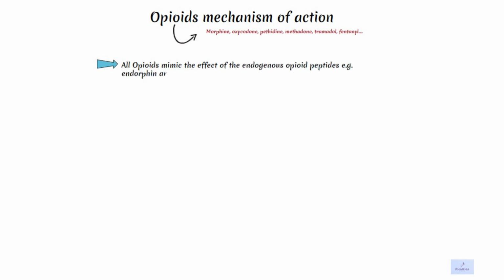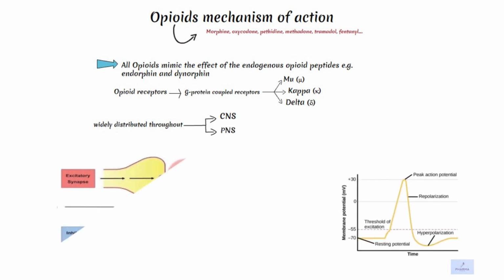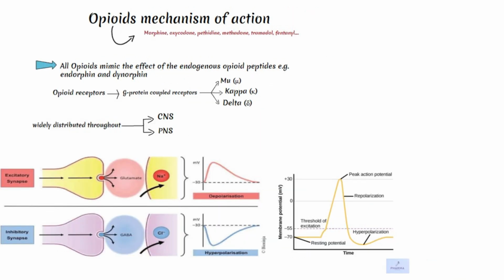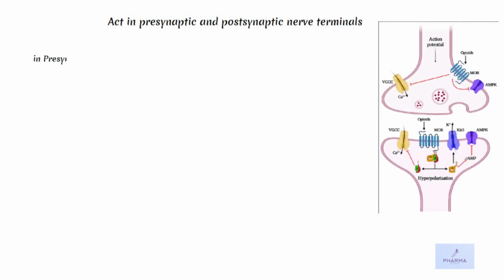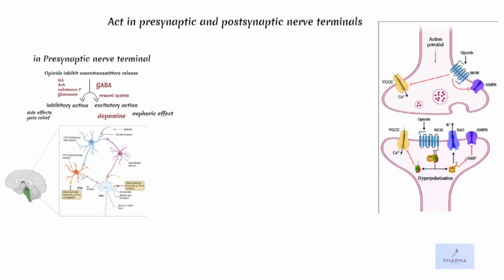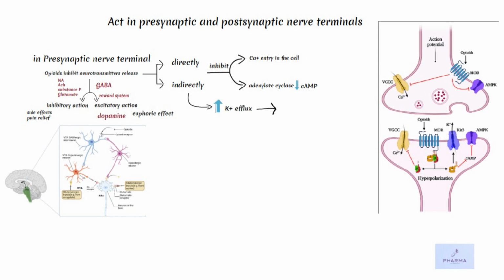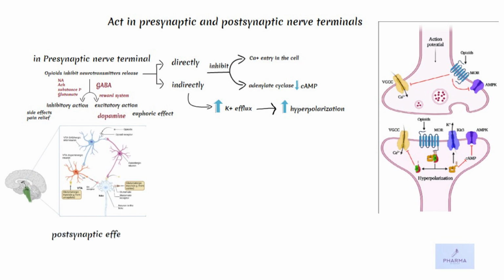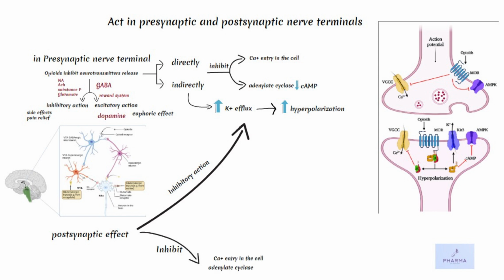Opioids Mechanism of Action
This video explains how opioids exert their therapeutic and toxic effects in a simplified and comprehensive way.